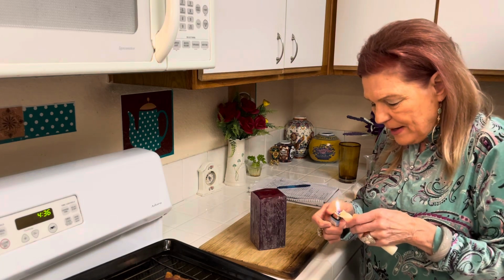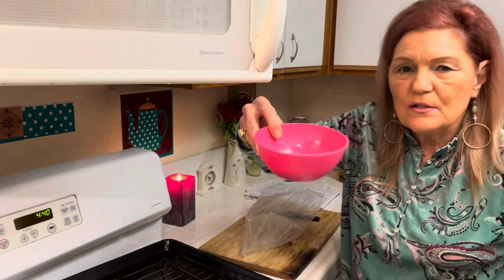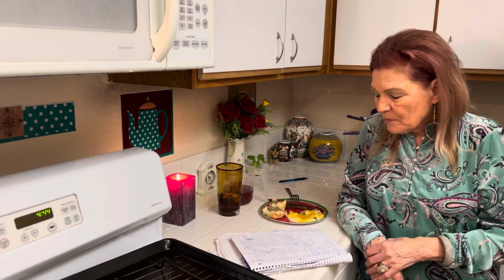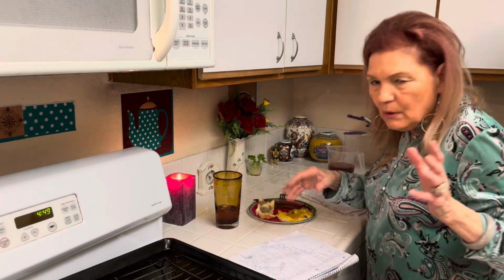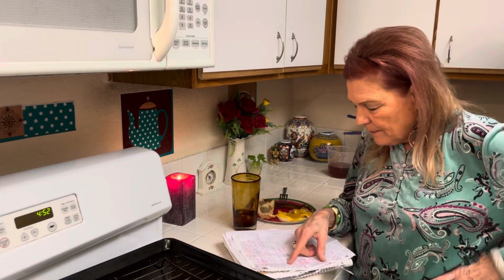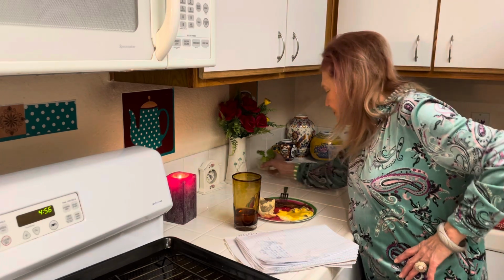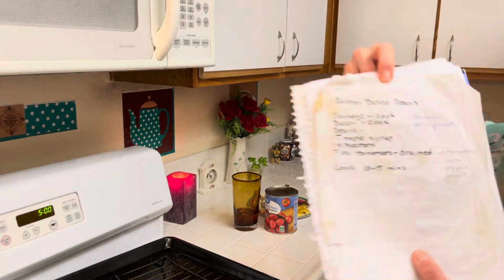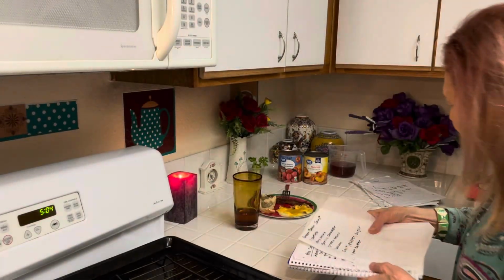The Stockpile Journey-2 Major Pitfalls! Wasting Money-Miserable Food! Basic Storable Food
The Stockpile Journey-2 MaJor Pitfalls! Miserable Food-Wasting Money-Basic Storable Food